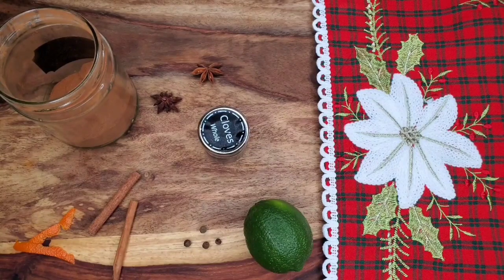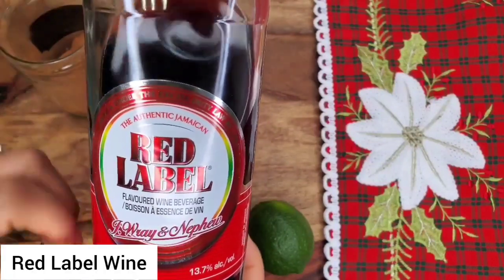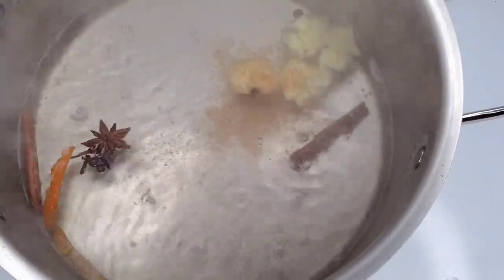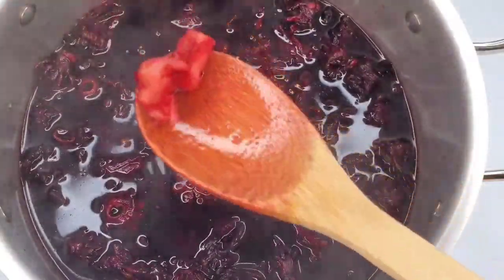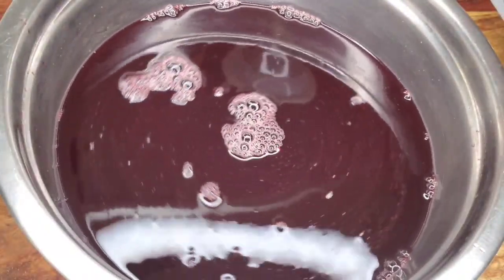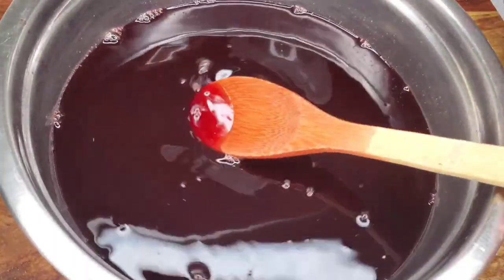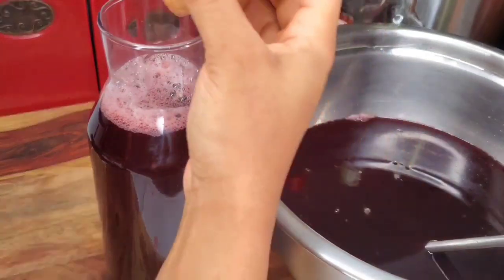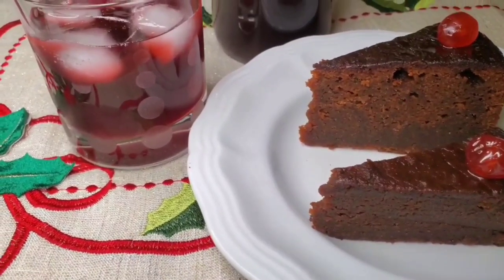How to make Jamaican Sorrel Drink | Hibiscus drink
100 g (about 4 oz) pack of DRIED Sorrel

About 4 quarts (more or less) water

Orange peel as desired

4 - 6 Pimento berries

2 Star anise

About 3 - 4 whole cloves

Two small cinnamon sticks

2 tbsps lime juice (more or less)

Approximately 2 cups sugar or to taste

Ginger (I used 1/2 cup or more )

Red label wine to taste

White rum to taste
Recipe Notes

1. If using fresh sorrel you will  need to use MORE since it is not as strong as dried sorrel.

2. You may use a muslin/cheese cloth to strain your sorrel if your strainer isn't fine enough.

3.You may store the sorrel in glass bottles in the fridge. However, Sorrel can be made now and fermented at room temperature till next Christmas. For fermentation  increase the sugar content significantly and store in a dark, cool place to allow that fermentation. A few grains of rice are sometimes added to the bottle of sorrel to speed up the fermentation process.

4. I was able to fill about five 750ml bottles with this batch